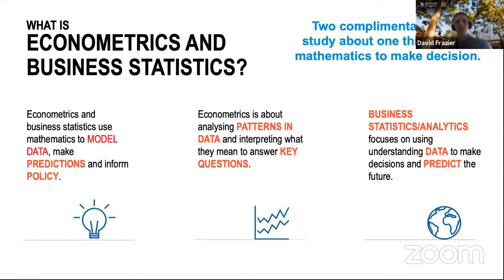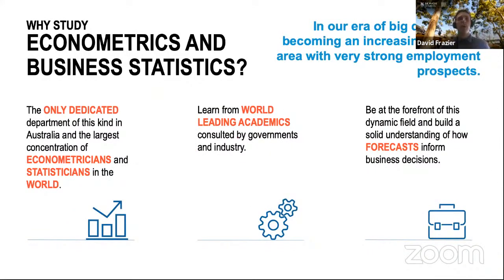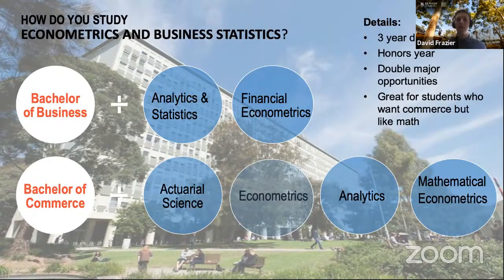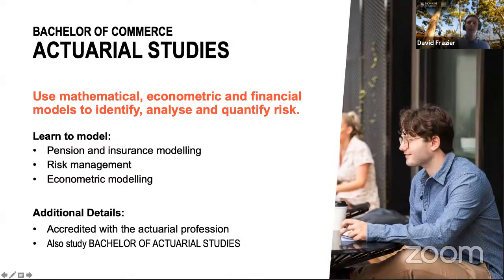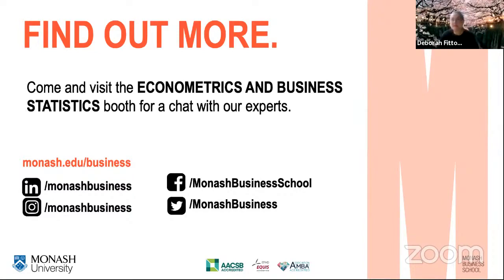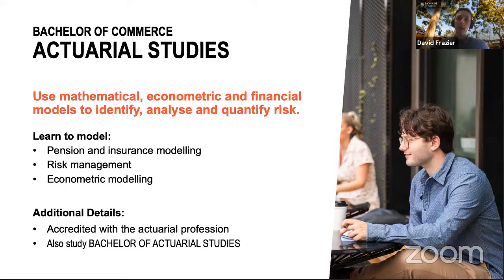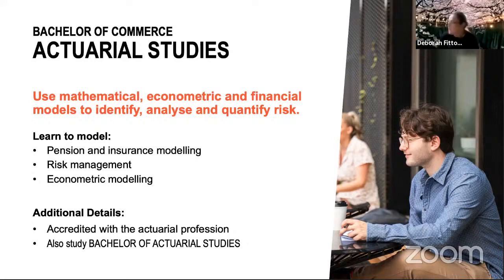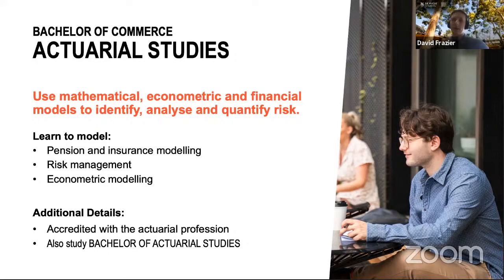Data analytics unlock meaning in a world full of data